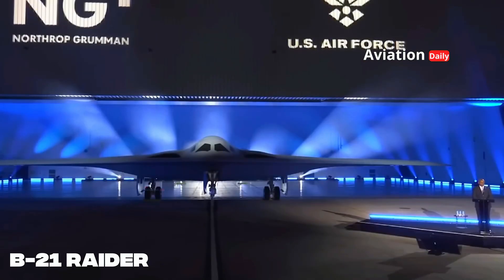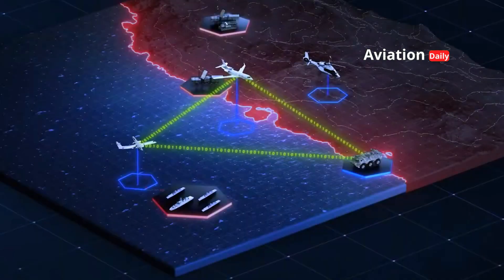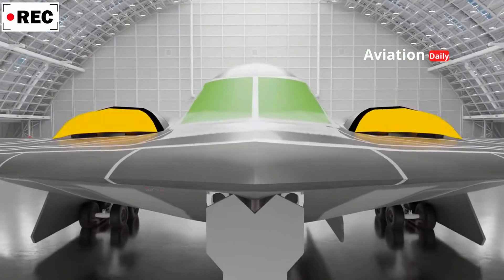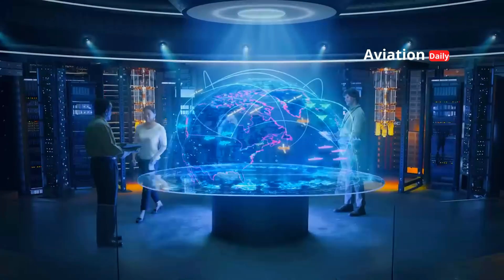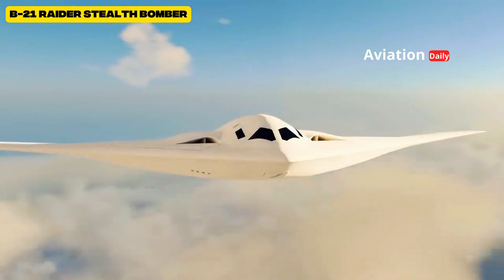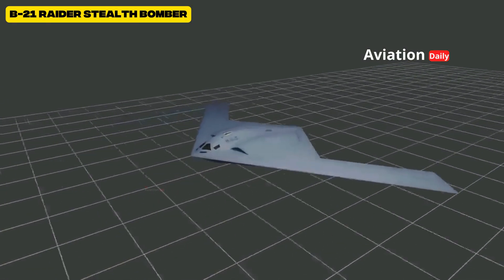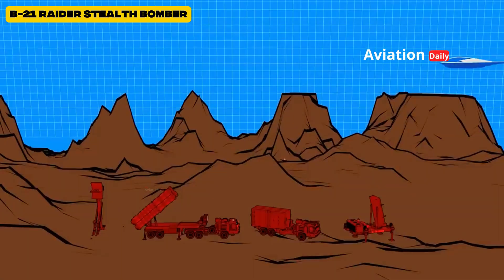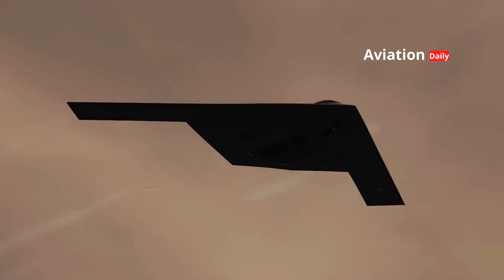B-21 Raider: Ushering in a New Era of Air Dominance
Welcome to Aviation Daily! Here, we don’t just talk about planes. We explore the world behind these giant machines. How are they designed? How are they operated? What role do they play in modern conflicts? We’ll take you on a journey that reveals the secrets behind every takeoff. Join us as we celebrate the innovation, courage, and beauty of military aviation.

The B-21 Raider is a state-of-the-art strategic stealth bomber developed by Northrop Grumman for the United States Air Force (USAF). Designed as the backbone of future long-range bomber capabilities, the B-21 combines the most advanced stealth technology with an open system architecture, making it a platform that can continue to evolve.

Named in honor of the “Doolittle Raiders,” this aircraft serves not only as a bomber but also as a critical component of the U.S. nuclear triad and a multi-role air control center capable of conducting reconnaissance, surveillance, and intelligence-gathering missions. With the ability to be operated both with and without a crew, as well as targeted lower production costs, the B-21 Raider is projected to be a symbol of American air dominance in the 21st century. Its presence is seen as a direct response to global military modernization and has the potential to reshape the geopolitical landscape and modern warfare.

00:00:00  Opening
00:12:14  Introduction
00:57:20  The Need for Long-Range Power
02:15:18  Evolution from Stealth to the New Generation
03:21:25  Features and Capabilities
05:34:12  Budget and Production
06:43:26  Geopolitical Consequences
07:39:11  The Future of Air Power

📌 Reference Source:
1. Angkatan Udara Amerika Serikat (af.mil)
5. Aviation Week & Space Technology (aviationweek.com)
8. Air & Space Forces Magazine (airandspaceforces.com)

U.S. military power

Technical details, costs, and production schedules for the B-21 Raider are subject to change as the program progresses and are classified. Claims regarding the aircraft's capabilities, such as its stealth level and flexibility, are largely derived from official statements by the U.S. government and its manufacturer. Debates over the effectiveness, budget, and geopolitical implications of the B-21 continue among experts and analysts.